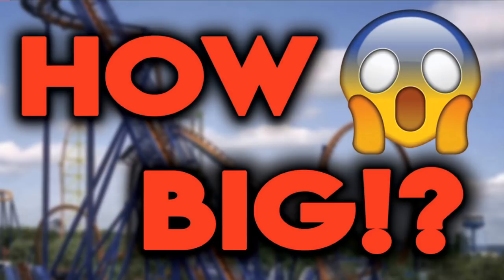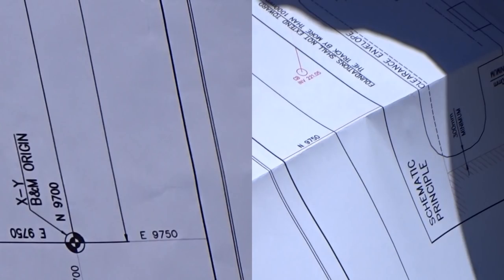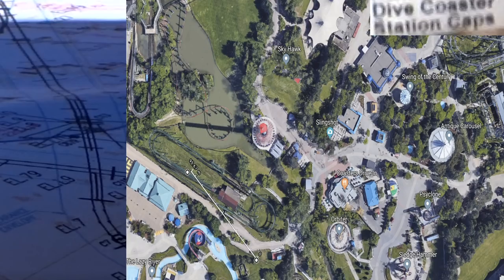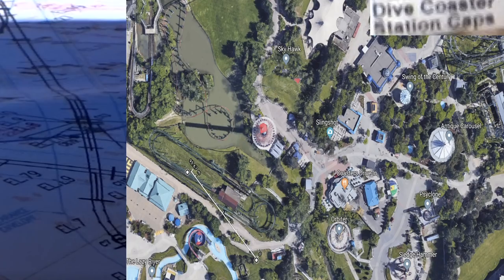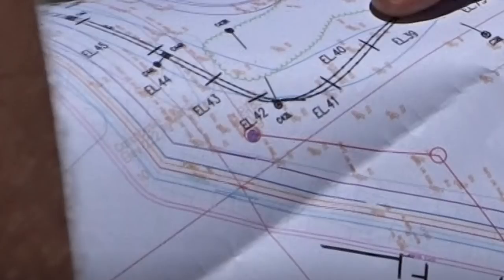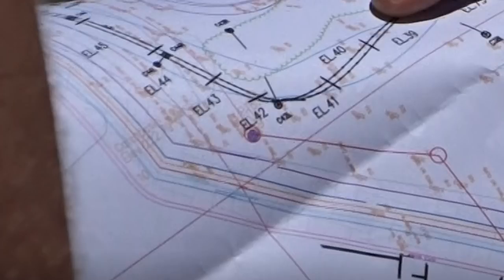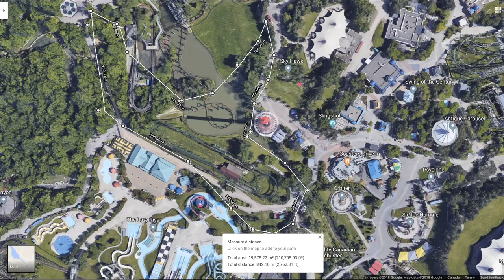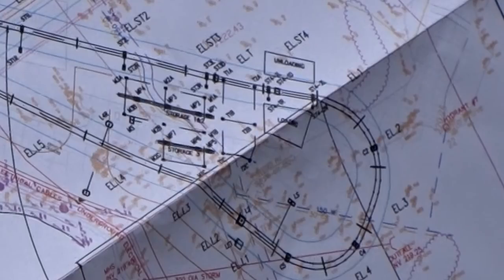Canada's Wonderland World Record Coaster Leak